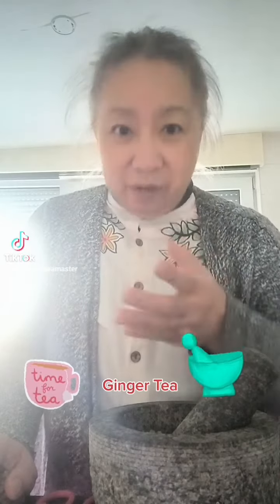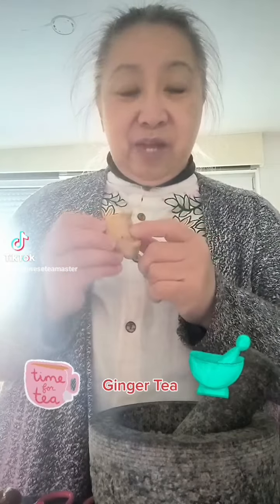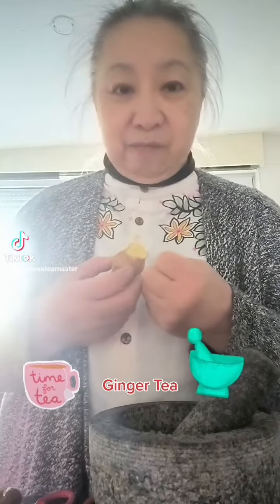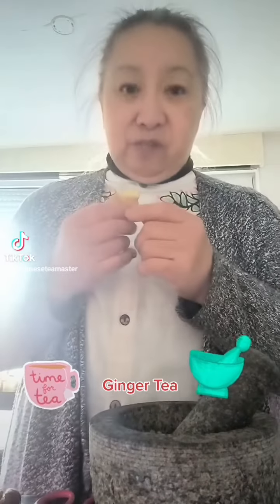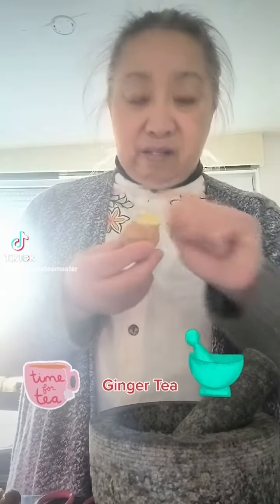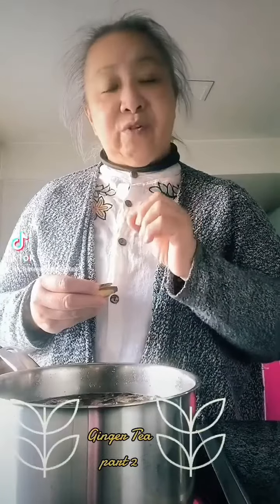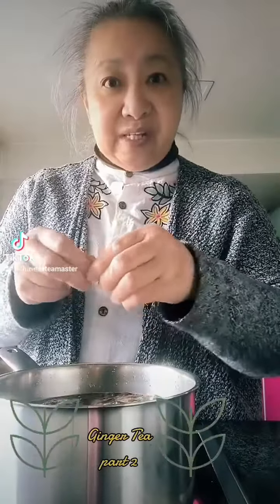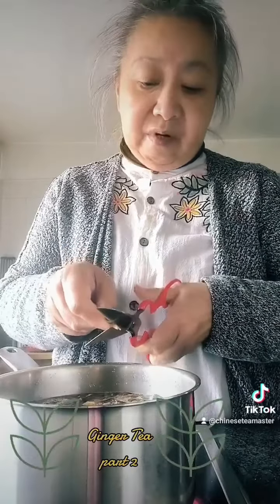YangSheng Cha - Ginger Tea